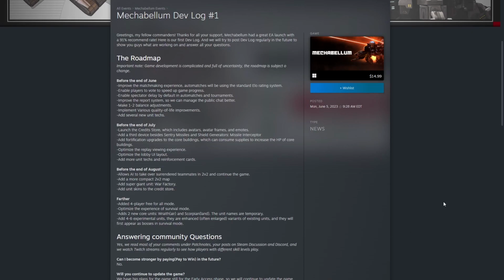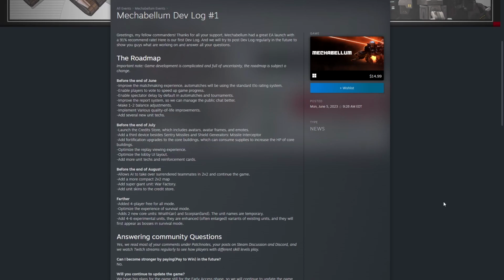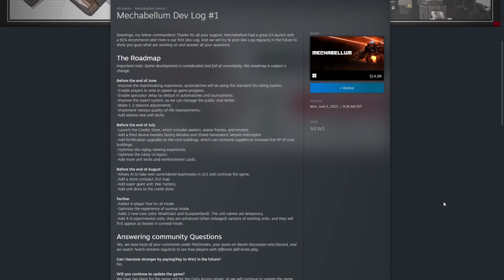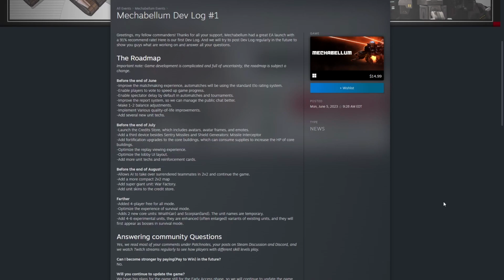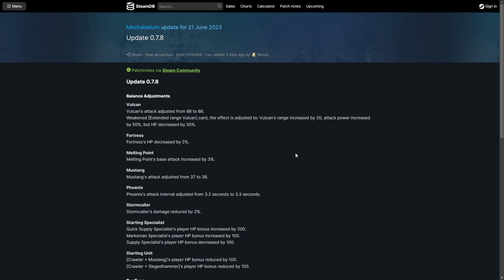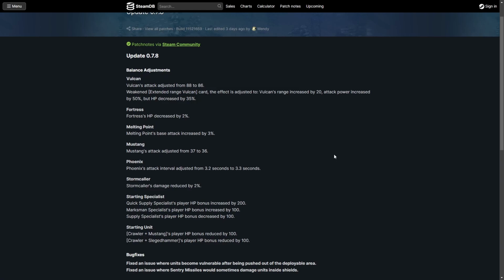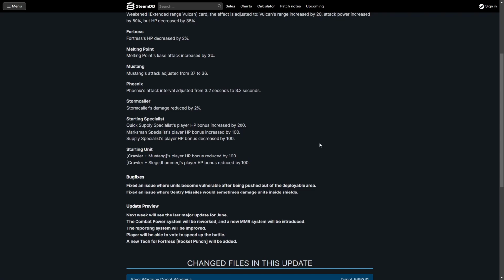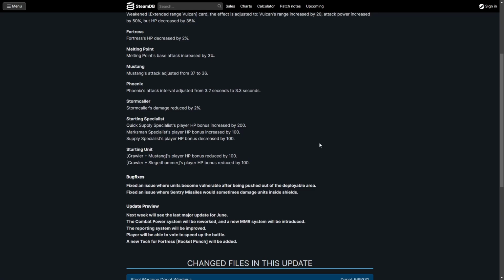Mechabellum! DEV BLOG ONE-PATCH NOTES!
MechaBellum - Hot news! BreeandJoeshow
Small update video for the most recent patch and the newest dev blog.